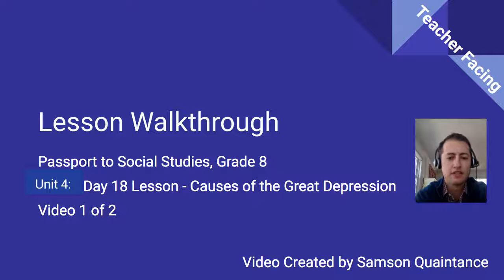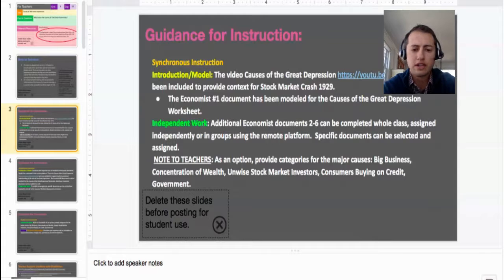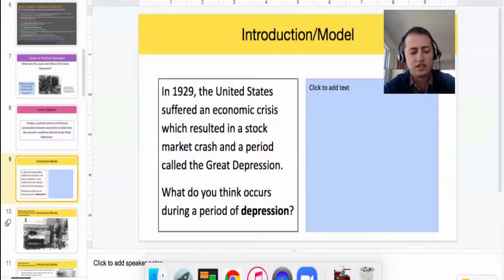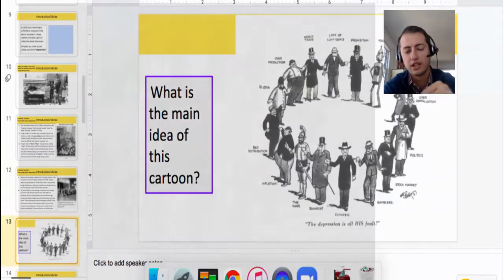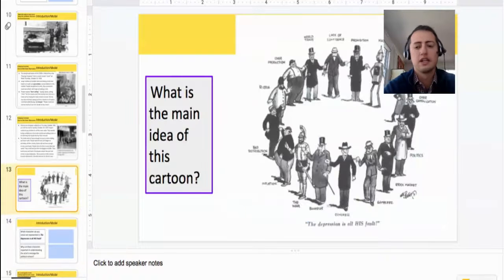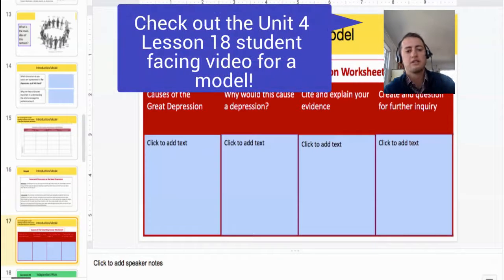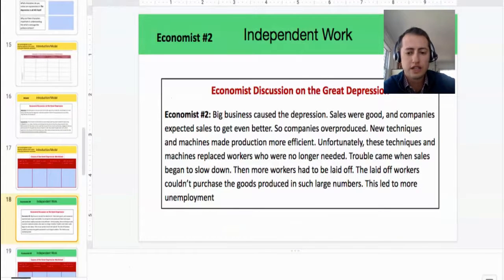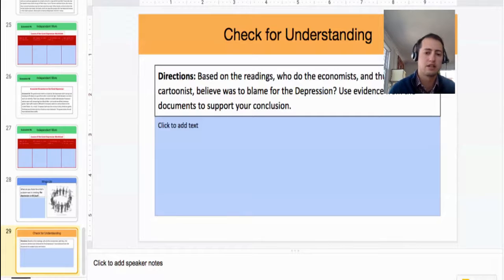Unit 4 Day 18 Causes of the Great Depression Lesson Walkthrough 1 of 2 SS8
This video is a teacher facing walkthrough of Grade 8 Social Studies Unit 4, lesson 18.   The two part video series demonstrates how to teach the lesson and how to use a Google Doc to support student participation.